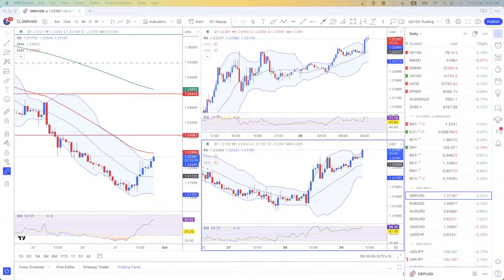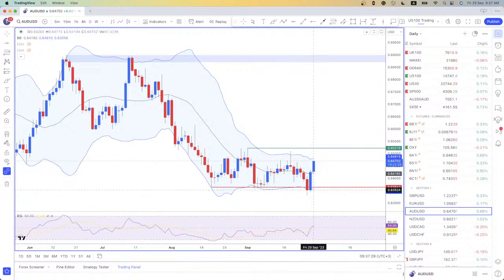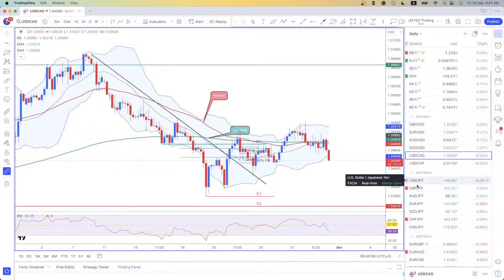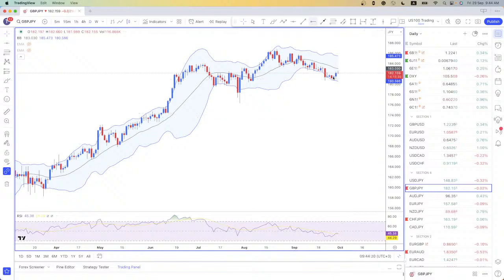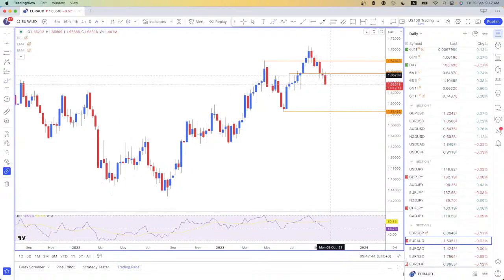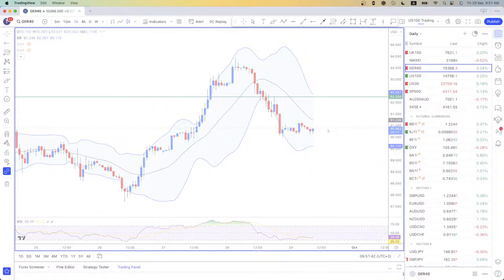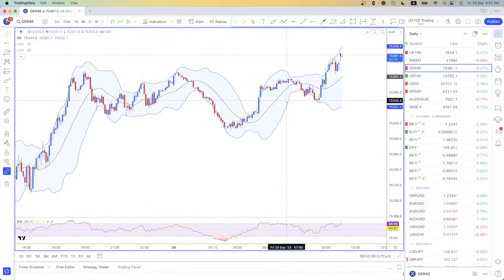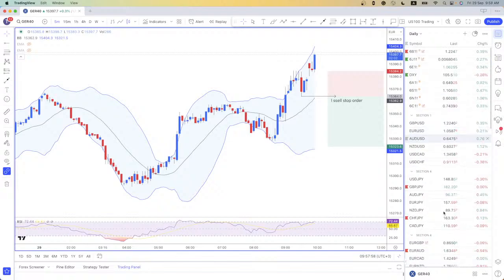⏰LIVE TRADING | EURUSD SHORT❗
Hey there! Come on board with me, Theo Theodorou, a Certified Financial Technical Analyst. Let's dive into the exciting world of SHARES, FOREX, INDICES & CRYPTO markets together.

I'm here to guide you and share my expertise as a professional trader and Qualified Market Technician.

Get ready to explore market dynamics, uncover those significant supply and demand areas, and discover more. It's going to be a fantastic learning journey!

Trading Education Hub Morning Briefing is a continuous and live FREE TRADING session hosted by Theo
⏰ Every morning // Mon - Fri at 7:30 London Time.
Become a SKLIFUL TRADER and LEARN the stock and forex market if you are a Scalpers, a Day Traders, or a Swing Trader!

In these sessions, you will learn the following:
1️⃣ Trends from over 15 markets
2️⃣ Trading tips and strategies
3️⃣ News that impacts the markets

▬▬▬▬▬▬▬● Become a trader with Theo

●RISK WARNING●

Forex & CFDs are complex instruments with a high risk of losing money rapidly due to leverage. Retail investor accounts lose money when trading CFDs with any provider. It would be best to consider whether you understand how CFDs work and can afford to take the high risk of losing your money. Therefore, you should not invest or risk money that you cannot afford to lose. You should ensure you understand all of the risks. Before using Theo's services, please acknowledge the risks associated with trading. This webinar/event is produced for a global audience.